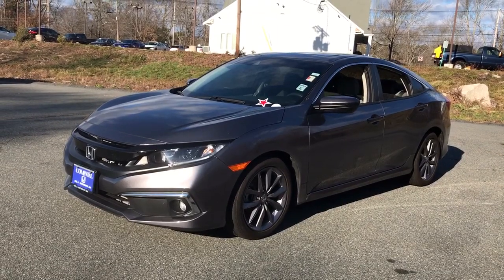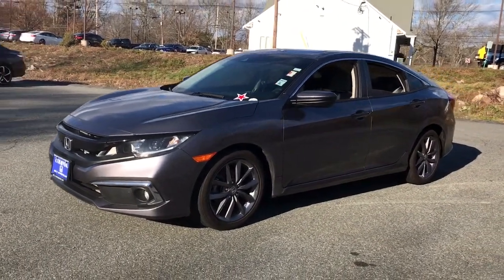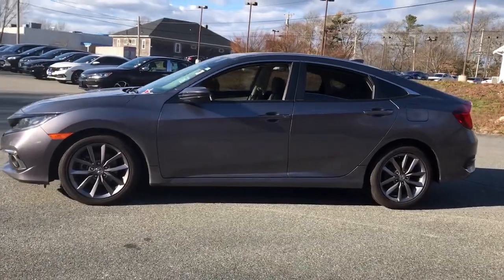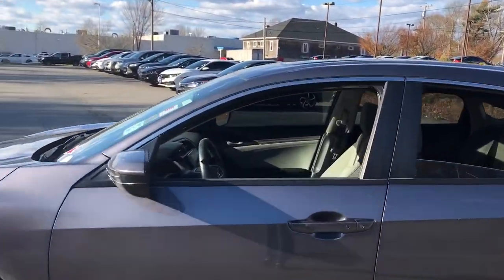2020 Honda Civic Dartmouth Seekonk Brockton Raynham MA Middletown RI 221224A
Modern Steel Metallic Used 2020 Honda Civic EX CVT available in Dartmouth, Rhode Island at Colonial Honda of Dartmouth. Servicing the Dartmouth MA, Seekonk MA, Brockton MA, Raynham MA, Middletown, RI area.

225 State Rd.

: Highlights of this 2020 Honda Civic Sedan include: Serviced here Non-Smoker vehicle Originally bought here Dealer Certified Excellent Condition GREAT MILES 13092! $2400 below J.D. Power Retail! EPA 42 MPG Hwy/32 MPG City! Moonroof Heated Seats Satellite Radio Aluminum Wheels Turbo Charged Engine Back-Up Camera. SERVICE WORK COMPLETED: Service Work completed on this Honda Civic Sedan includes: Complete Multi-Point Inspection Oil & Filter Change by a Factory Trained Technician Battery Voltage Test Tires Inspected Brake Inspection Emissions System Check Professional Detailed Inside and Out Function Test all Lights Check the Complete Exhaust System Cooling System Inspection Transmission Fluid Inspection Differential Fluid Inspection Function Test all Options & Accessories. WHY BUY FROM US: BUY WITH CONFIDENCE All our pre-owned vehicles receive a rigorous 152 Multi-Point inspection. 100% financing available to qualified customers.No payments for 45 days. Please call and arrange a hassle free test drive and ask for the vehicle portfolio including services records and Carfax. All online prices will be honored for 48 hours and are subject to change base on market days supply and demand. The vehicle must be paid in full the same day of the transaction and must finance at Colonial Honda BUY WITH CONFIDENCE: 182-point inspection by factory-trained technicians on all Honda Certified vehicles 3-Day Exchange Policy 7yr/100000 mile Powertrain Warranty as well as NO Deductible Extended coverages are available for purchase. Vehicles purchased within the new car warranty period extends the Comprehensive Coverage from 3yr/36000 to 4yr/48000 miles Up to two complimentary oil changes within the first year of ownership Sirius XM 3 month free trial period on eligible factory equipped vehicles. Honda Certified Warranty is transferable if vehicle is sold to a subsequent private owner. Pricing analysis performed on 11/29/2022. Fuel economy calculations based on original manufacturer data for trim engine configuration.